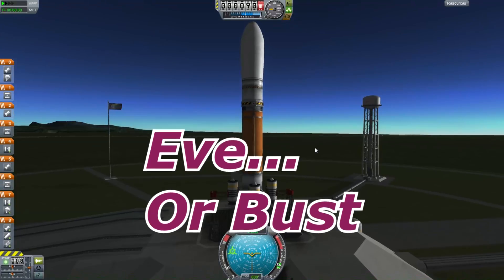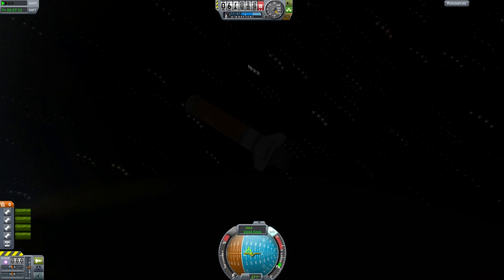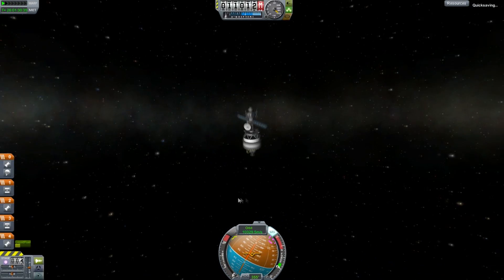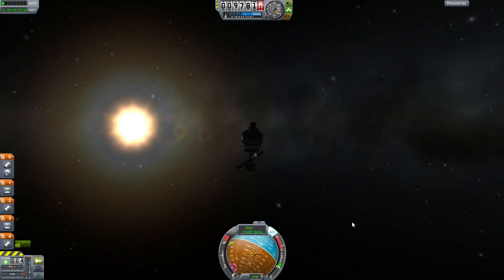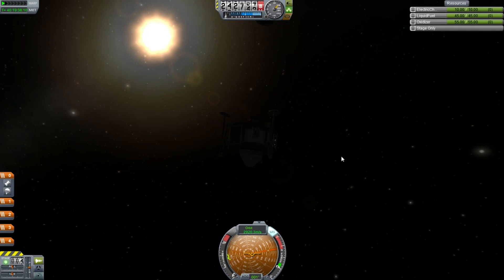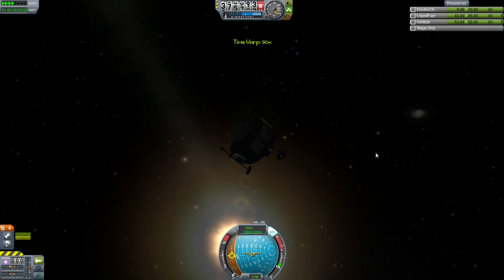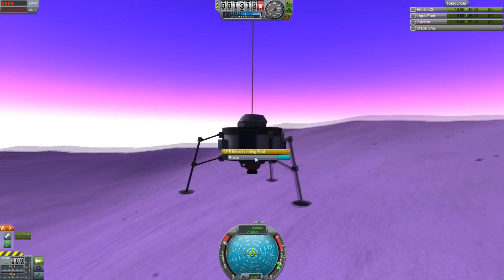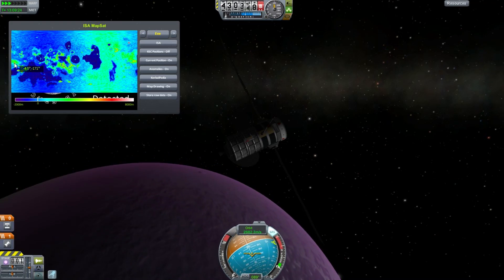Kerbal Space Program - Eve Or Bust Part 1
What does it take to land on Eve and return? Although I did this previously, its time I revisited this challenge since we now have access to new parts and Docking is now an option.